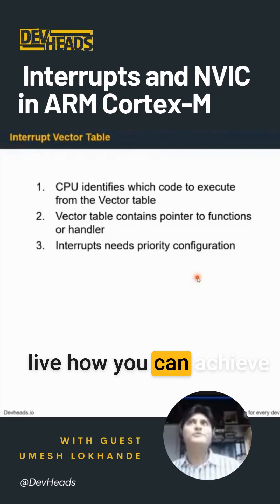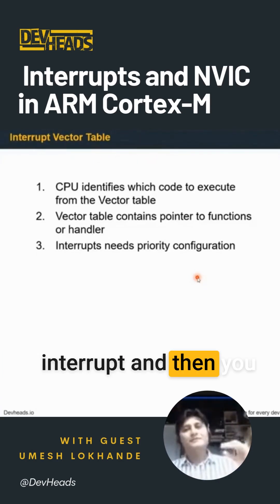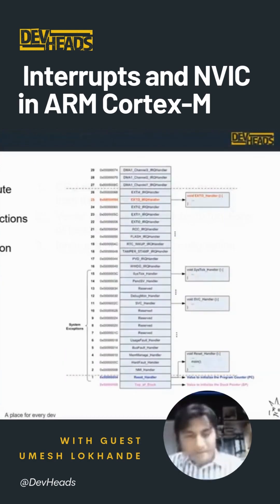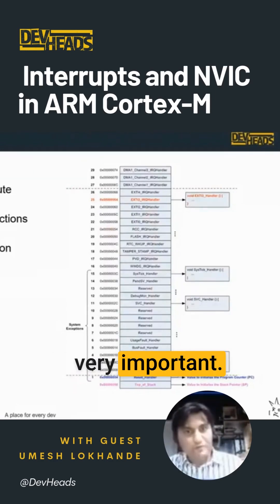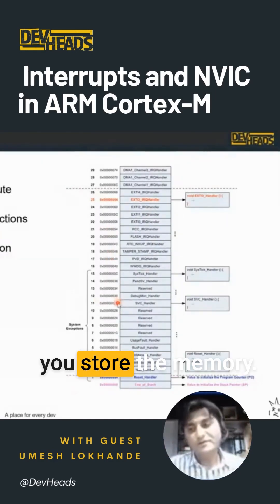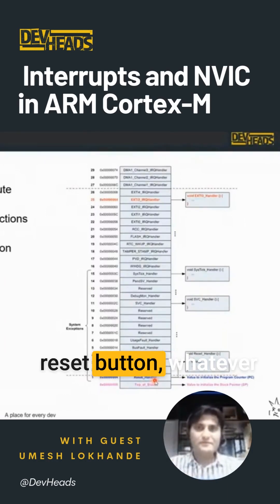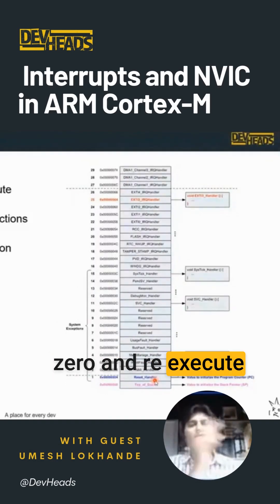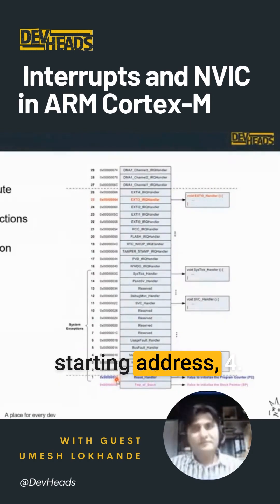Interrupts and NVIC in ARM Cortex-M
Discover how to achieve 𝗰𝗼𝗼𝗽𝗲𝗿𝗮𝘁𝗶𝘃𝗲 𝗺𝘂𝗹𝘁𝗶𝘁𝗮𝘀𝗸𝗶𝗻𝗴 using 𝗶𝗻𝘁𝗲𝗿𝗿𝘂𝗽𝘁𝘀 𝗮𝗻𝗱 𝗽𝗿𝗶𝗼𝗿𝗶𝘁𝘆 𝗺𝗮𝗻𝗮𝗴𝗲𝗺𝗲𝗻𝘁, all without the need for an operating system. Learn about the 𝗶𝗻𝘁𝗲𝗿𝗿𝘂𝗽𝘁 𝘃𝗲𝗰𝘁𝗼𝗿 𝘁𝗮𝗯𝗹𝗲 and reset handler to supercharge your embedded systems skills.